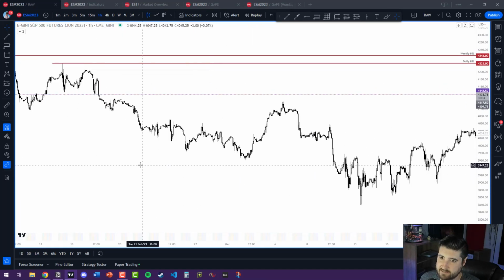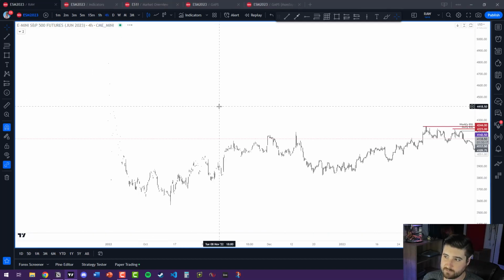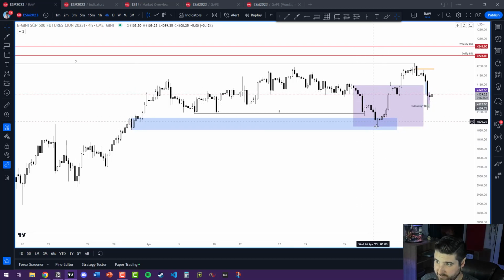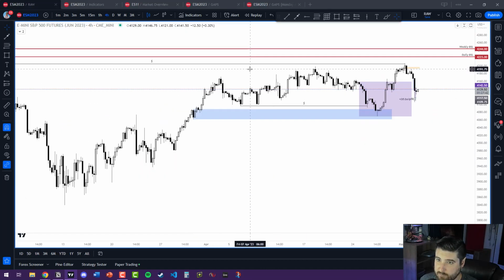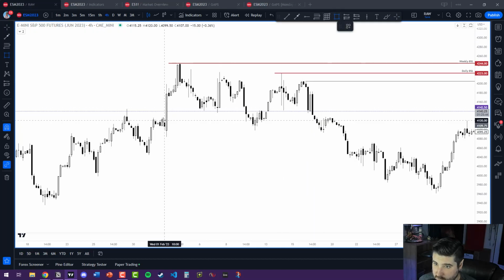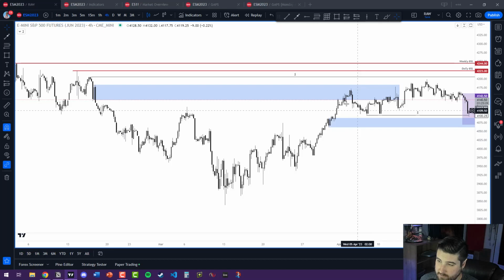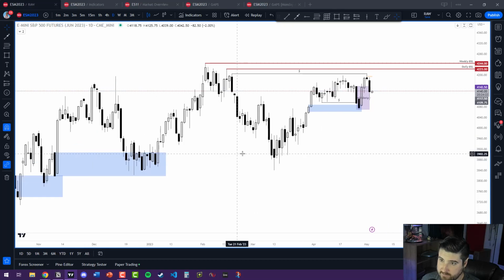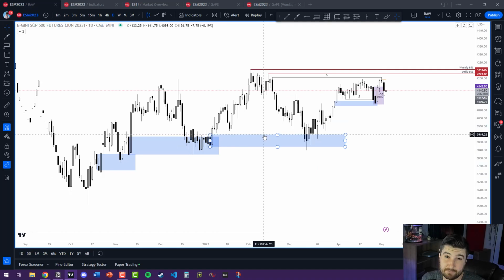How to Identify Key Support and Resistance Zones in Trading